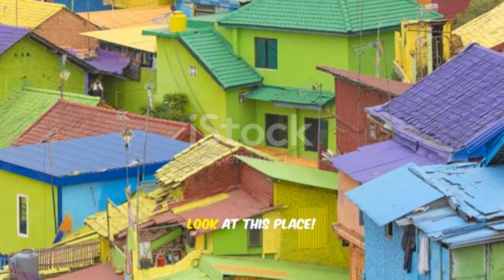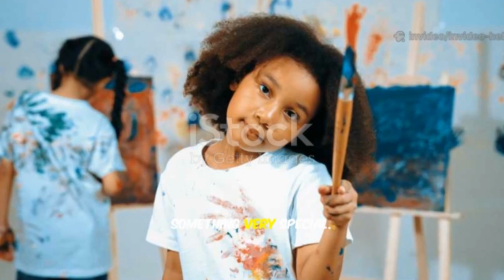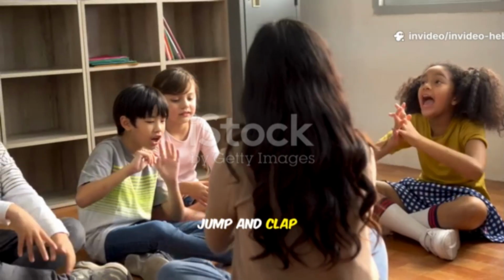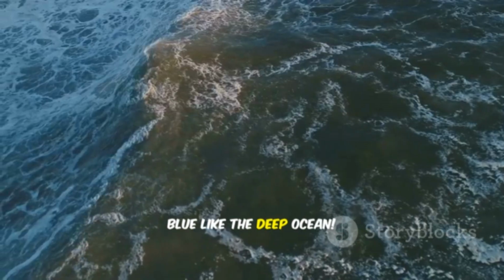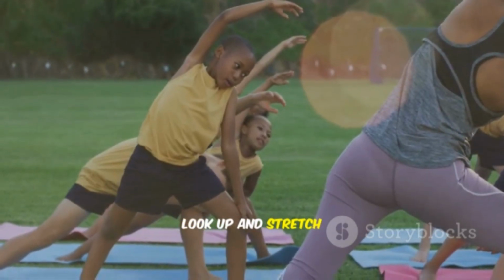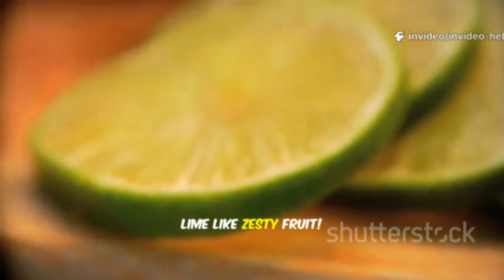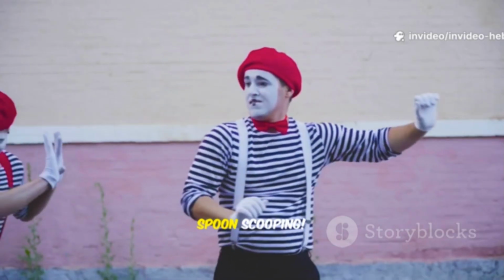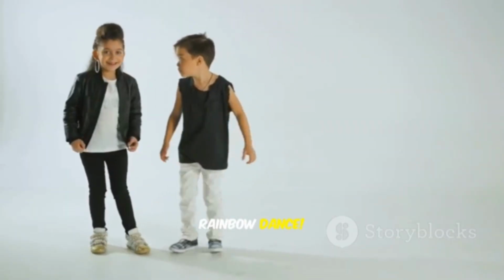The Secret Power of Colors | 20 Steps to Shine Brighter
Welcome to The Great 20 Colors Adventure—a joyful journey through color, movement, and imagination! 🌈 Join Baki and friends as they explore 20 vibrant colors with fun dance moves, real-world examples, and step-by-step learning designed for kids aged 6-8. Perfect for classrooms, families, and global learners—this video builds color recognition, emotional connection, and joyful expression. Let’s color the world together—one step at a time!